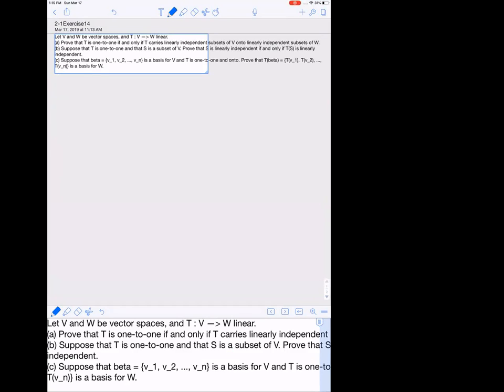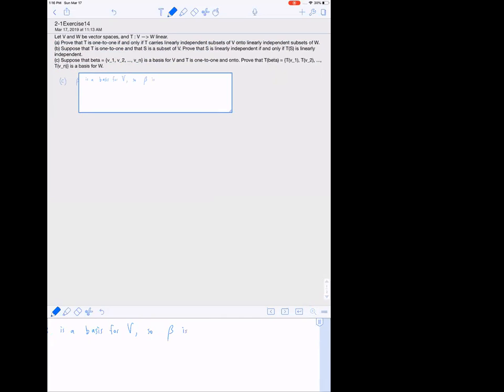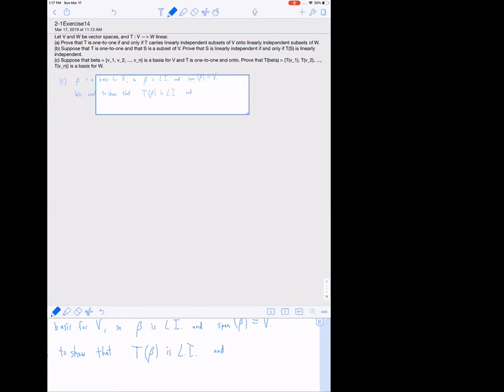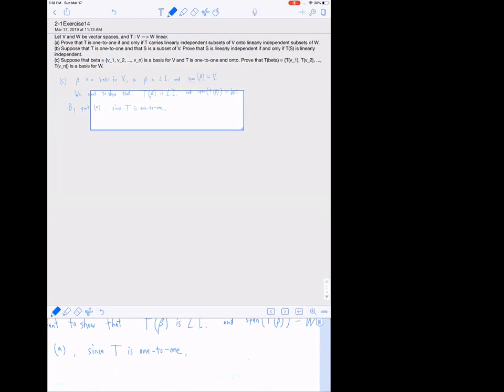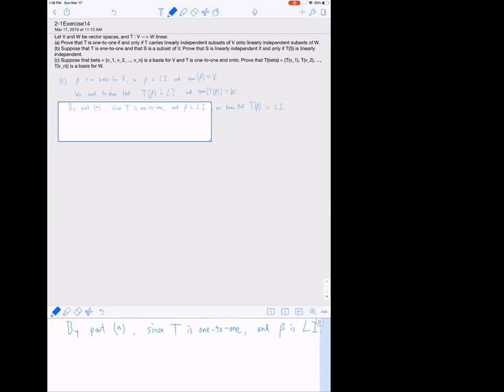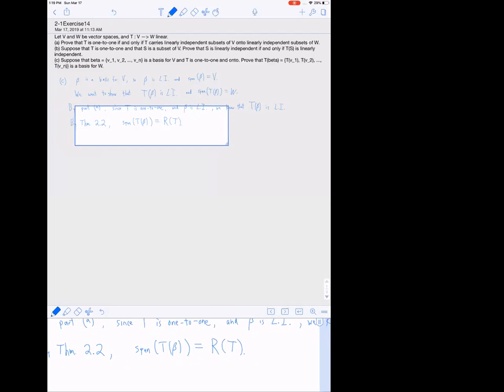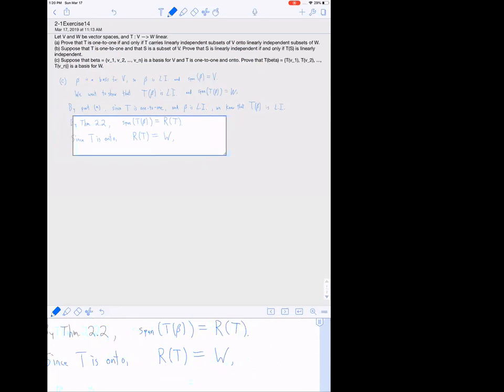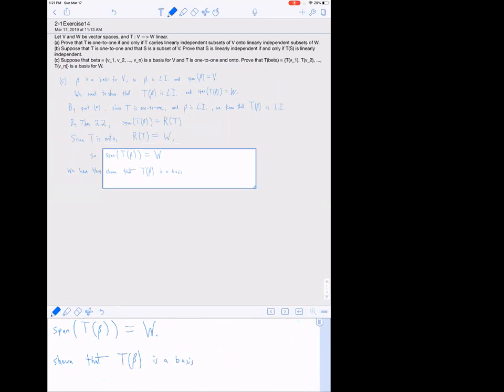CSUF Math 307 Sp 2019 2.1 Exercise 14(c)